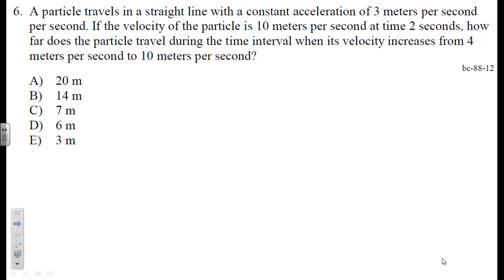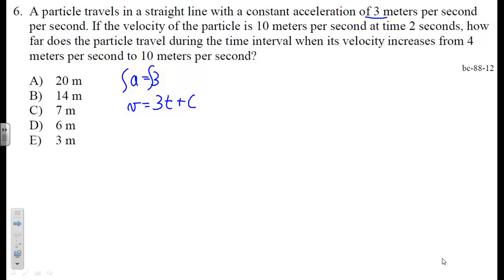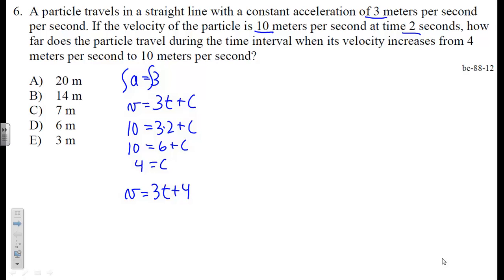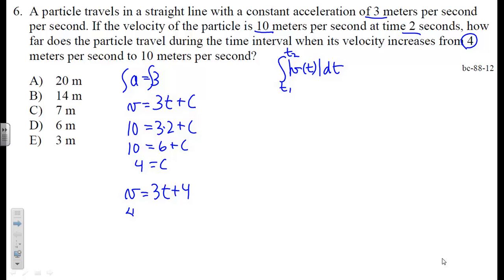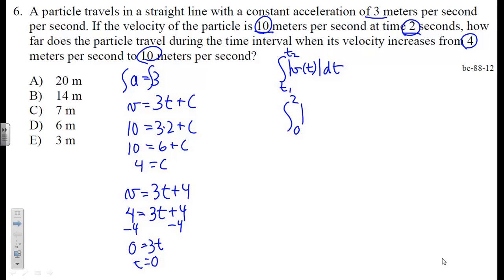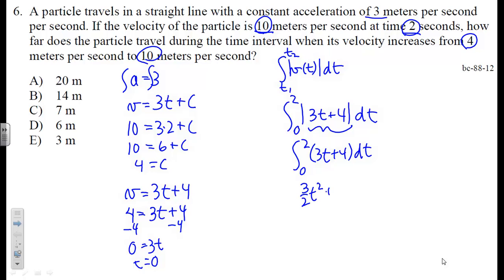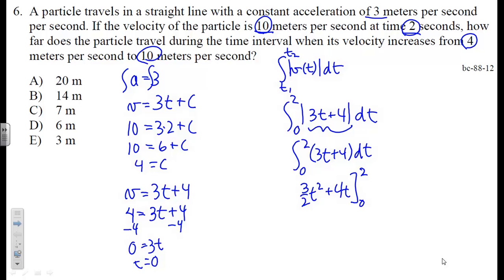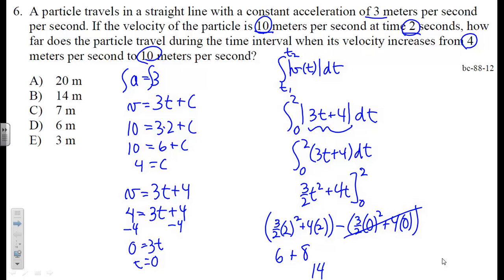rev 09 02 pr 06